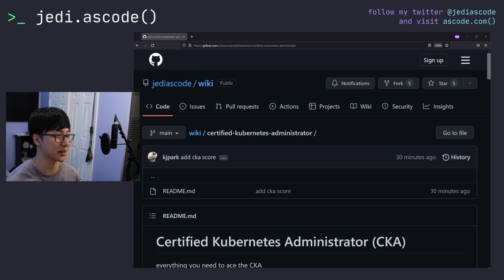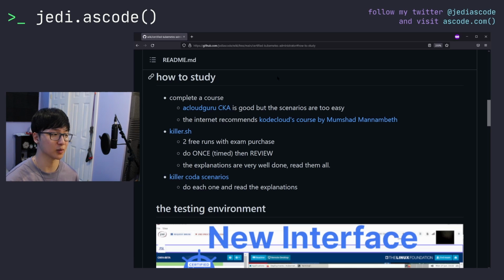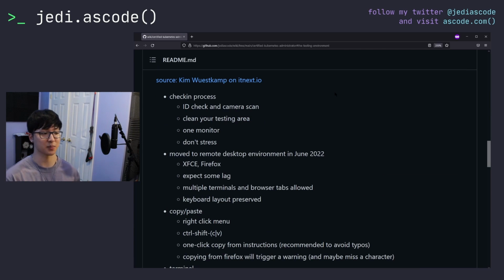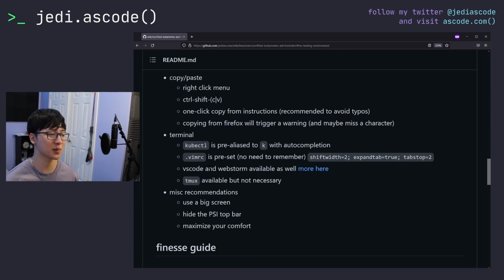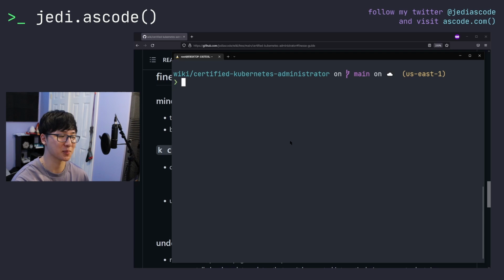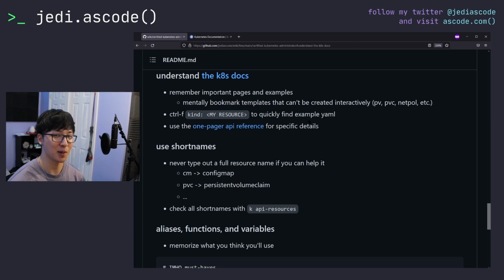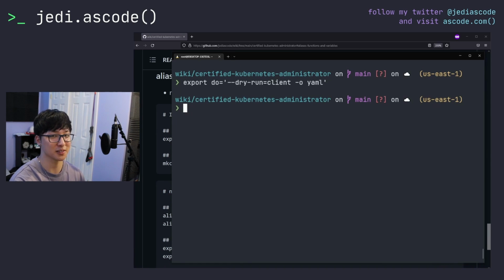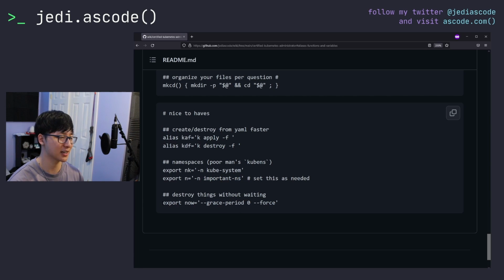Everything You Need to Pass the Updated CKA (Certified Kubernetes Administrator) Exam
Today's video is about how to pass the new June 2022 updated version of the Certified Kubernetes Administrator exam.

Please leave questions, comments, content suggestions, and let us know how you did!